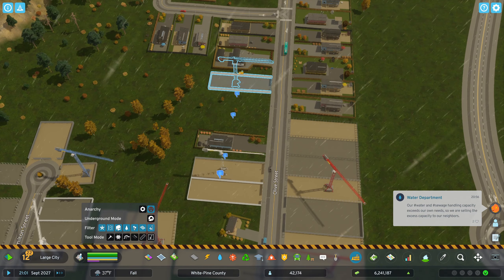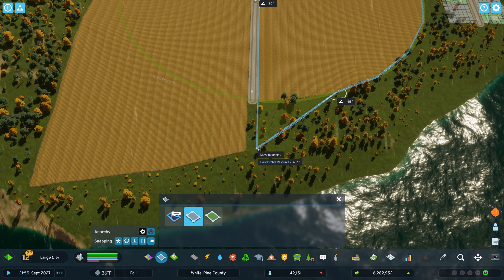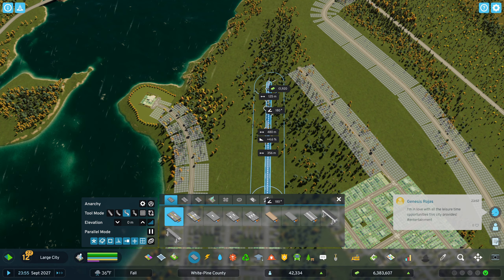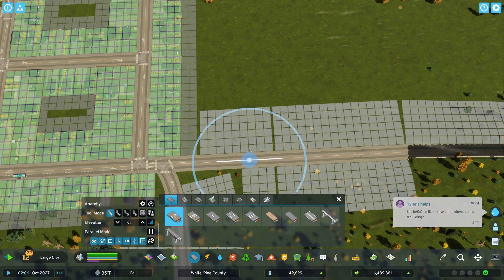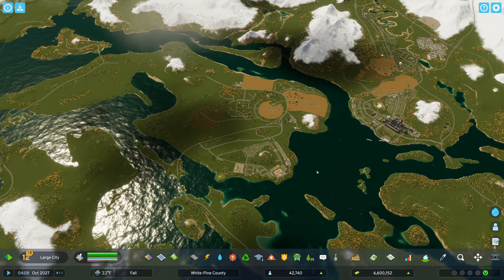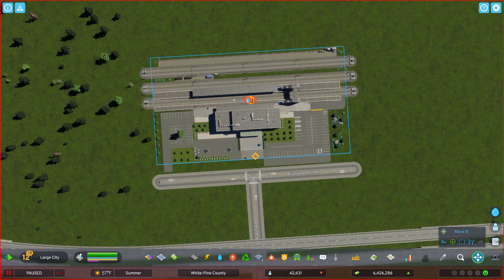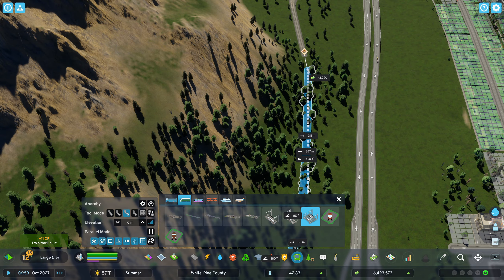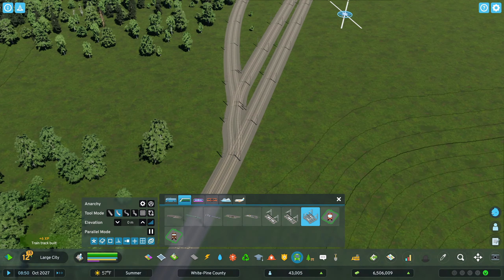Using TRAINS to Connect Our CITIES in Cities Skylines 2 | Economy 2.0 | WPC (#10)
Join me in White-Pine County as we begin development of a new city in Cities: Skylines 2. We will dive into zoning, aswell as basic health care and death care. We also expand our city to attempt to fix our budget! We also build our first schools! Traffic becomes a nightmare! We will also deal with the Economy 2.0 Patch!

Cities: Skylines 2 or CS2
Raise a city from the ground up and transform it into the thriving metropolis only you can imagine. You've never experienced building on this scale. With deep simulation and a living economy, Cities: Skylines II delivers world-building without limits.

Lay the foundations for your city to begin. Create the roads, infrastructure, and systems that make life possible day to day. It's up to you – all of it.

How your city grows is your call too, but plan strategically. Every decision has an impact. Can you energize local industries while also using trade to boost the economy? What will make residential districts flourish without ruining the buzz downtown? How will you meet the needs and desires of citizens while balancing the city's budget?

Your city never rests. Like any living, breathing world, it changes over time. Some changes will be slow and gradual, while others will be sudden and unexpected. So while seasons turn and night follows day, be ready to act when life doesn't go to plan.

An ever-expanding community of Builders means more opportunities to build a truly groundbreaking city with mods. They're now more easily available in Cities: Skylines II.

The most realistic and detailed city builder ever, Cities: Skylines II pushes your creativity and problem-solving to another level. With beautifully rendered high-resolution graphics, it also inspires you to build the city of your dreams.

-Chapters-
00:00 Intro and Map Overview